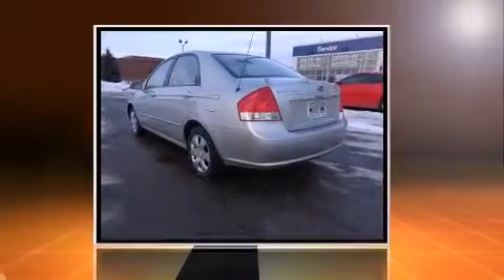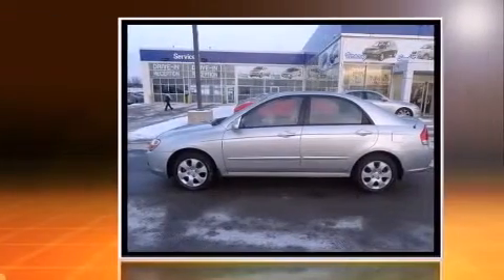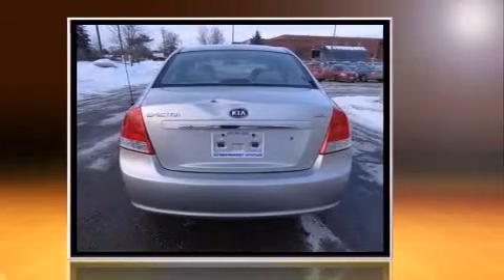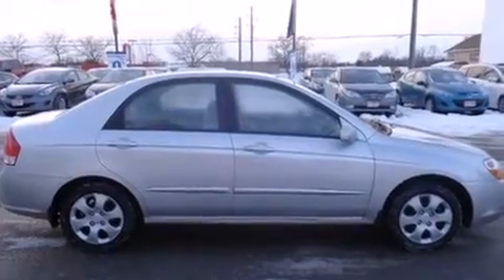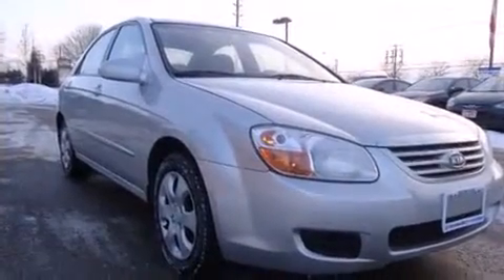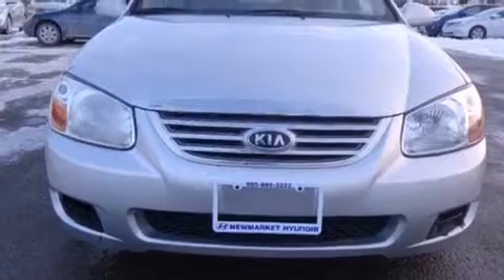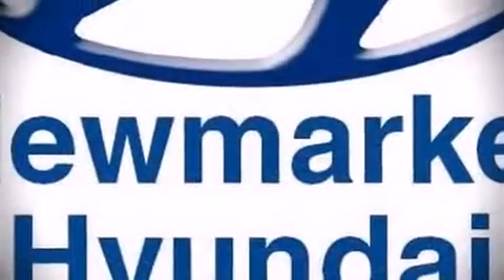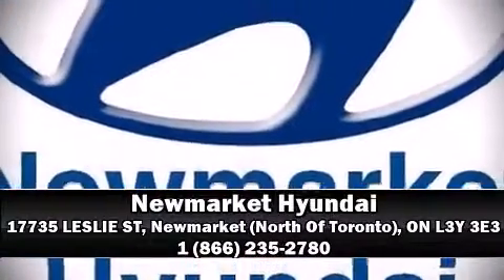2007 Kia Spectra LX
Newmarket Hyundai
17735 LESLIE ST

Outstanding design defines the 2007 Kia Spectra. This 4 door, 5 passenger sedan provides exceptional value! It features an automatic transmission, front-wheel drive, and a 2 liter 4 cylinder engine. Top features include a split folding rear seat, a tachometer, variably intermittent wipers, front bucket seats, tilt steering wheel, an overhead console, and more. You and your passengers will enjoy the stereo system, which includes a CD player with MP3 capability, and 4 speakers, providing excellent sound throughout the cabin. Our sales reps are knowledgeable and professional. They'll work with you to find the right vehicle at a price you can afford. Stop by our dealership or give us a call for more information.